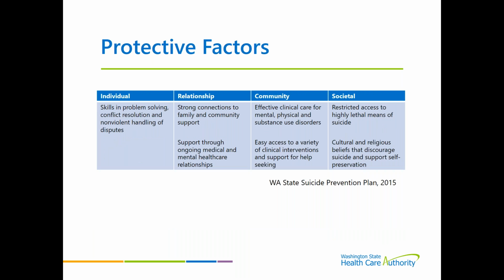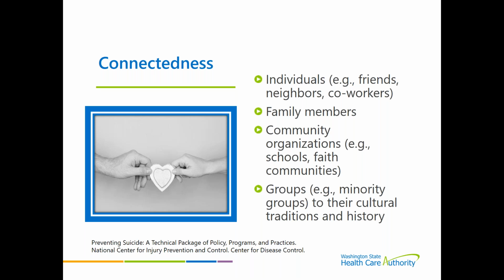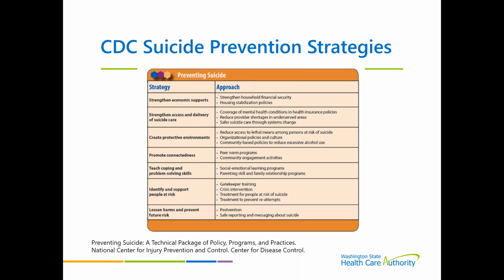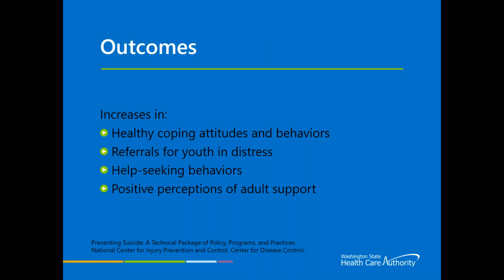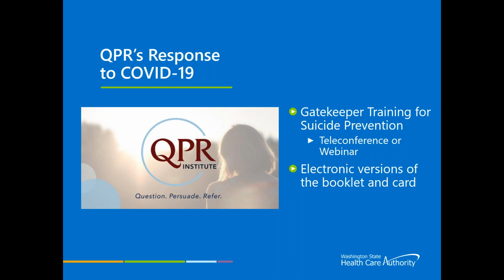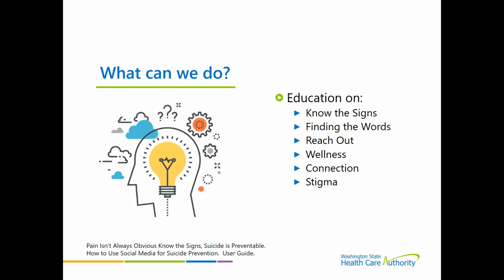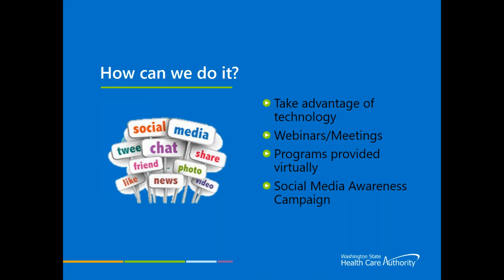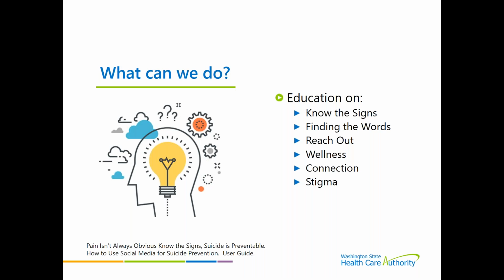COVID-19 and suicide prevention: Staying connected and promoting resources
: In this COVID-19 world, how do we help our community members not experience social isolation while engaging in social distancing?  In this session, we will discuss the protective factor of connectedness for suicide prevention and how we, as prevention professionals, can promote connection.  We will discuss suicide prevention programs that have digital resources, safe messaging guidelines for social media and identify ways people can connect with their social networks and helping organizations. Presented by Jen Hogge, MFT, Mental Health Promotion and Integration Supervisor, Washington State Health Care Authority, Division of Behavioral Health and Recovery.